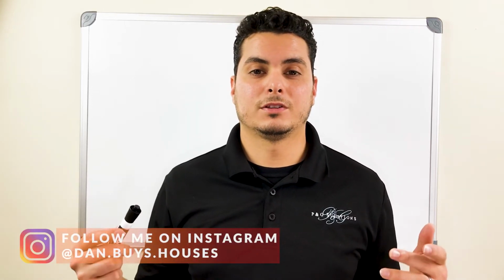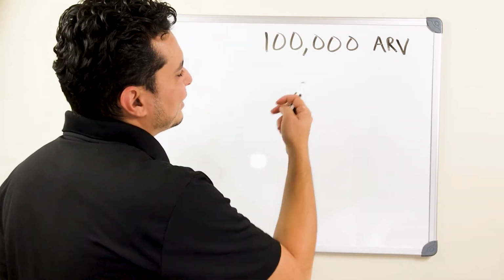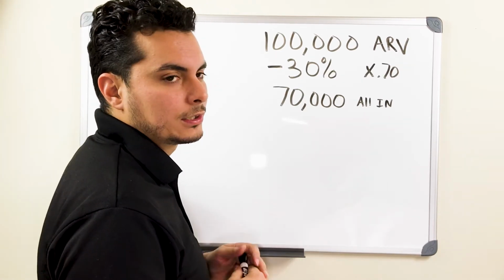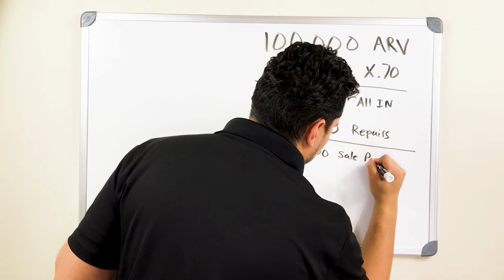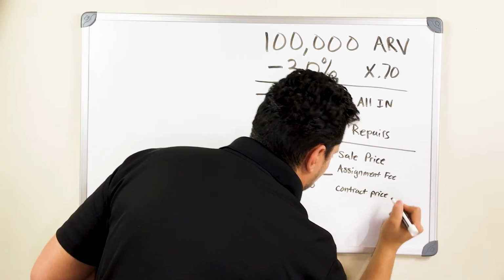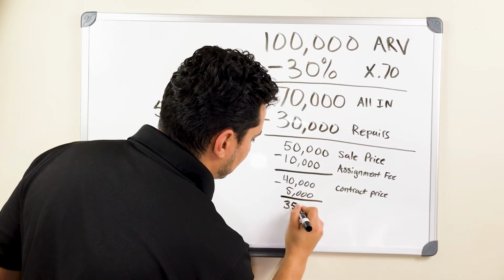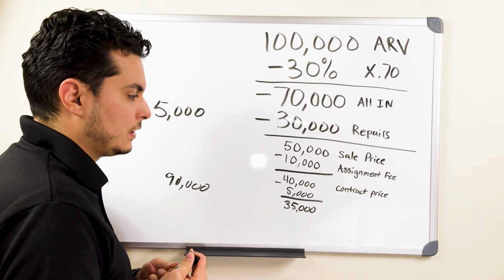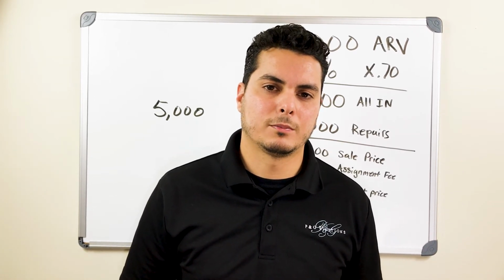How to wholesale tax delinquent properties - VLOG 22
How do you wholesale tax delinquent properties, can you even do it? ABSOLUTELY!!! Wholesaling tax delinquent properties are easy and I"ll show you how to do it.

Insta360 one